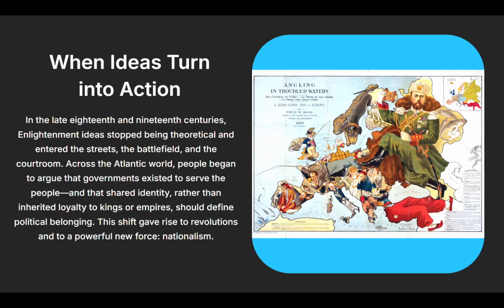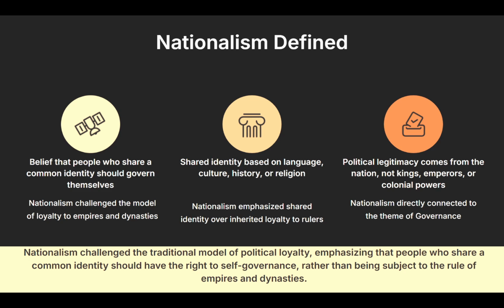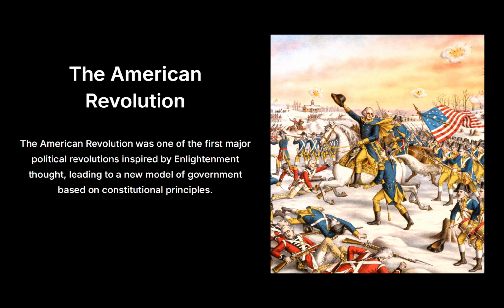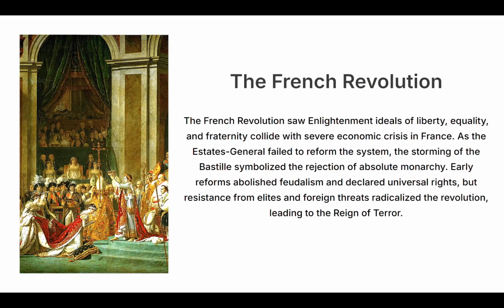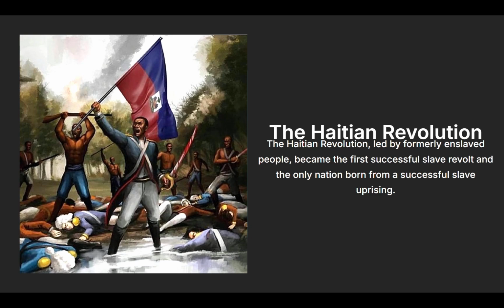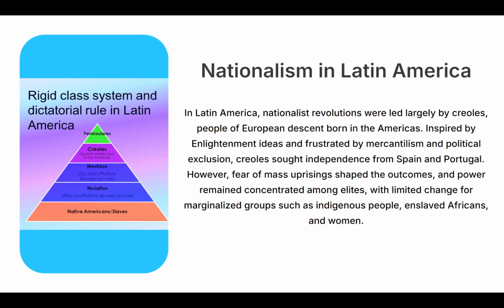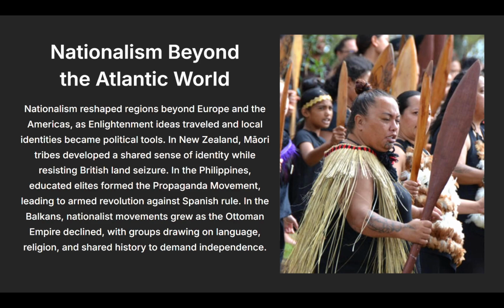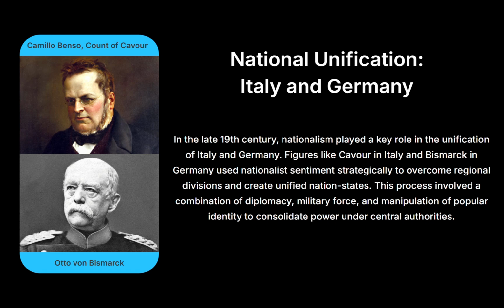AP World History 5.2 | Nationalism & Revolutions (1750–1900) Explained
In this AP World History video, we break down Topic 5.2: Nationalism and Revolutions (c. 1750–1900) in clear, student-friendly language.

You will learn:
• What nationalism is and why it spread after the Enlightenment
• How Enlightenment ideas influenced political revolutions
• Key revolutions, including the American, French, Haitian, and Latin American Revolutions
• How nationalism reshaped Europe, the Americas, and colonial societies
• Why these revolutions matter for AP World History exam writing (SAQs, LEQs, and DBQs)

This lesson connects directly to AP Themes such as Governance, Cultural Developments and Interactions, and Social Interactions and Organization, while reinforcing historical reasoning skills like causation, comparison, and continuity and change over time.

Ideal for:
• AP World History: Modern students
• Review before Unit 5 tests
• Homework support and exam prep

📘 Topic: 5.2 Nationalism and Revolutions (c. 1750–1900)
📚 Course: AP World History: Modern

🎧 Listen to Mr. Hutchings History
Also on iHeartRadio, Overcast, Pocket Casts, and RadioPublic

🎧 Also Streaming: Lead & Inspire with Mr. Hutchings

🌐 Follow Mr. Hutchings

Outro Music
Mouazzen, Deema, performer. Étude in D-flat Major, Op. 25, No. 8 by Frédéric Chopin. Instagram@deemaspiano, 6 Nov. 2025,